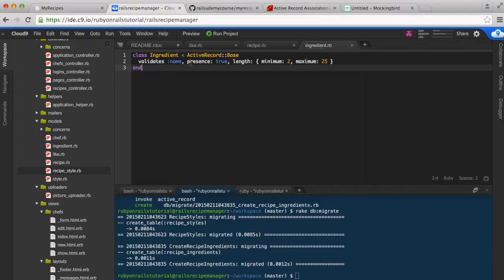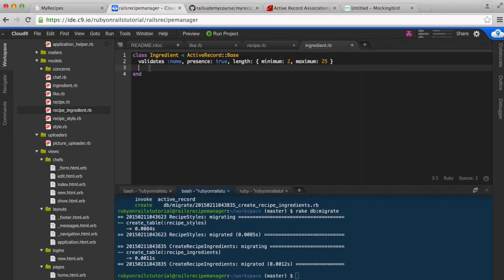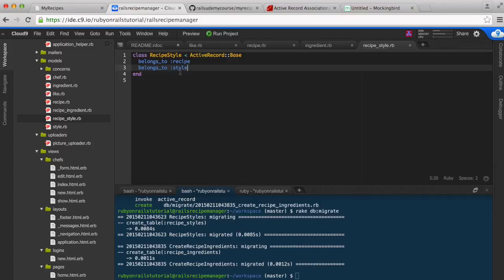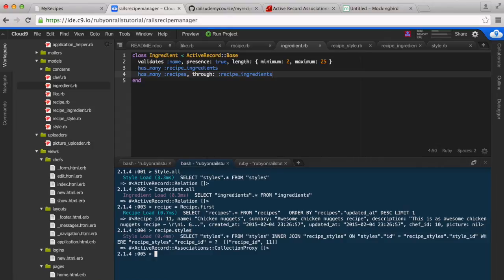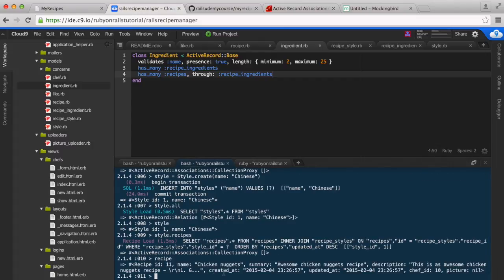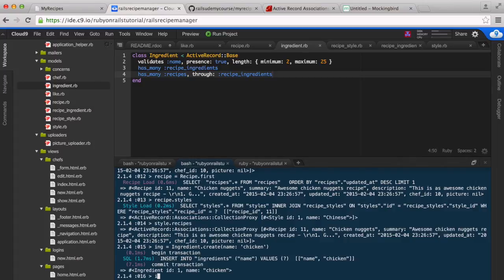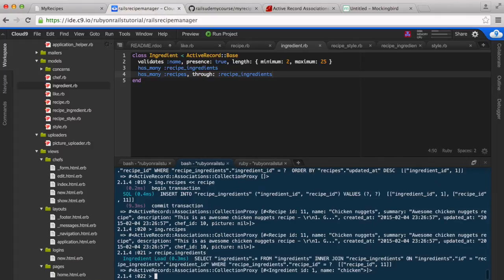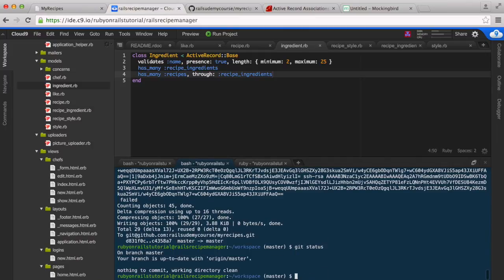61 Migrations for many to many associations part 2 test assocs in rails console